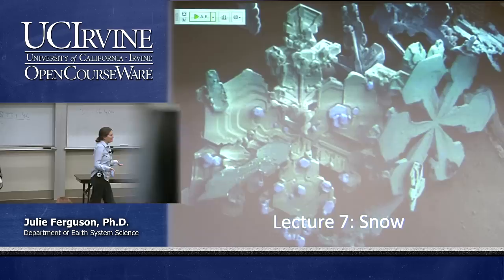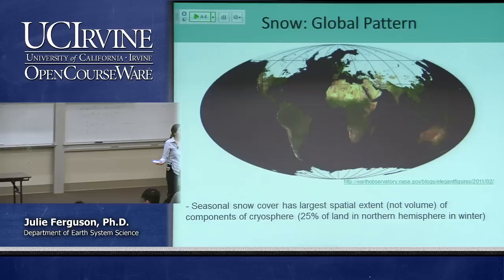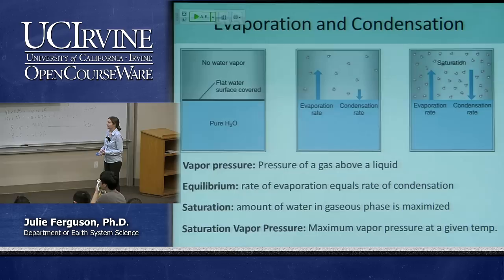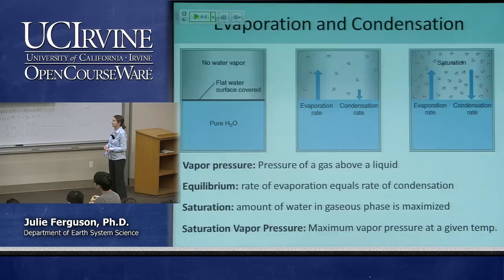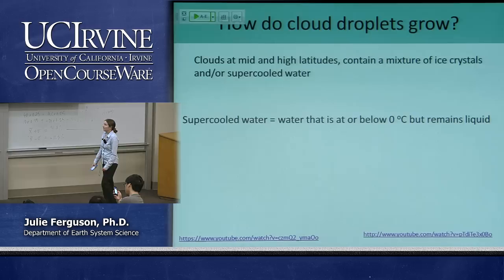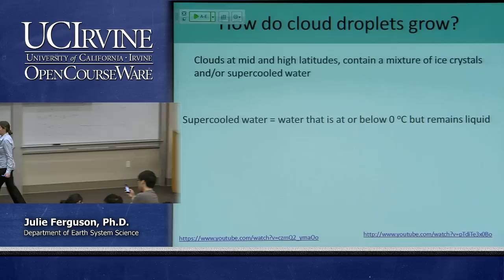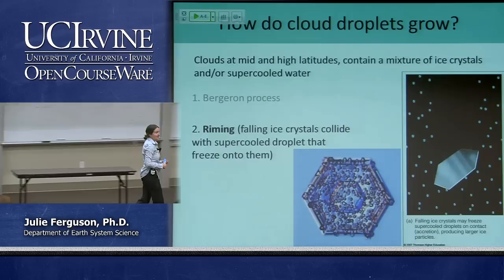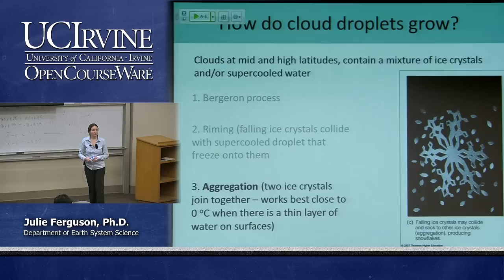Earth System Science 21. On Thin Ice. Lecture 07. Snow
UCI ESS 21: On Thin Ice (Winter 2014)
Lec 07. On Thin Ice -- Snow --
View the complete course:

Description: In recent decades we have observed a significant reduction of the cryosphere due to anthropogenic climate change. The observed and predicted changes in the extent and amount of snow and ice will have major impacts on climate, ecosystems and human populations both at a local and global scale. This course will introduce students to the science behind climate change as well as the physical and chemical processes that govern components of the cryosphere, including snow, permafrost, sea ice, glaciers and ice sheets. Particular emphasis will be placed on the important role that each component plays in the larger climate system and potential feedbacks. We will also examine some of the social, economic and political impacts that the melting cryosphere will have on countries around the Arctic and also worldwide, such as access to new petroleum reserves, infrastructure damage due to melting permafrost, sea level rise and decreases in freshwater availability.

Required attribution: Ferguson, Julie. On Thin Ice 21 (UCI OpenCourseWare: University of California, Irvine), [Access date].